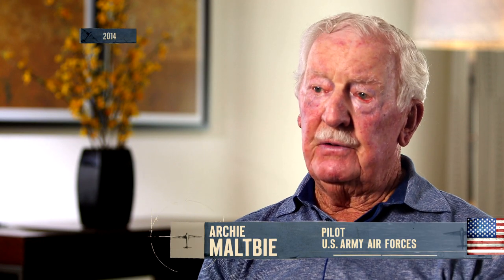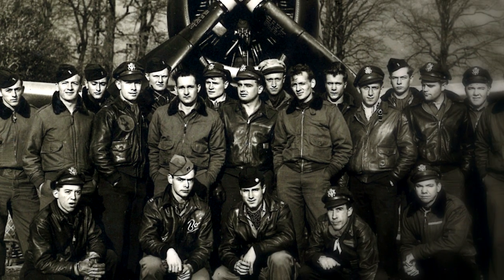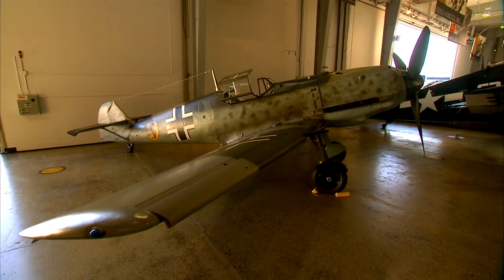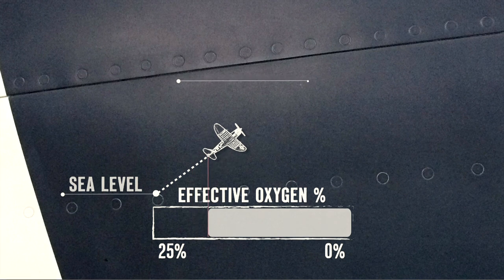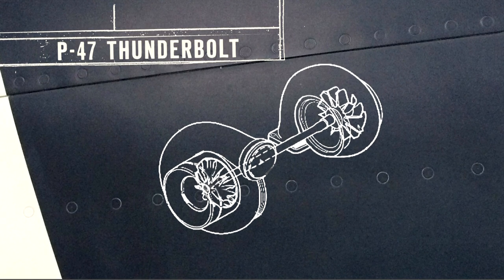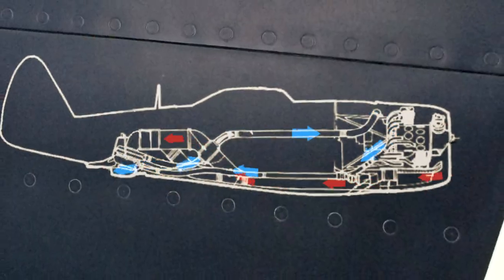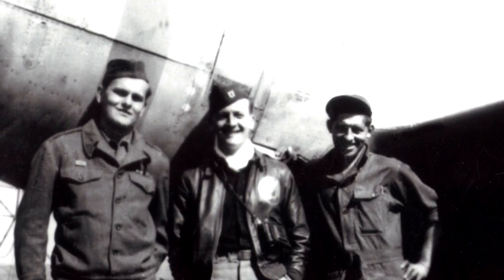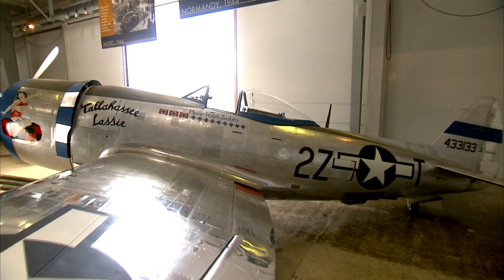Chronicles of Courage: P-47 and the Turbo Supercharger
On June 6, 1944, Allied forces begin the D-Day invasion of Normandy to liberate Europe from the Nazis. Fighter pilot Archie Maltbie provides cover for Allied troops in his Republic P-47 Thunderbolt, a tough American plane known for its innovative turbo supercharger. “Chronicles of Courage: Stories of Wartime and Innovation” is a co-production of Vulcan Productions and NBC News Learn.